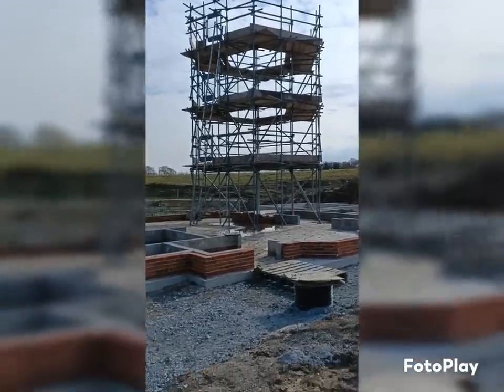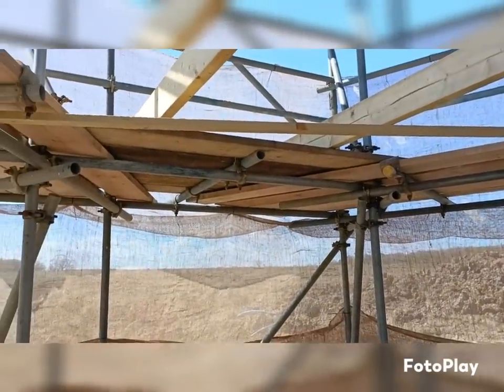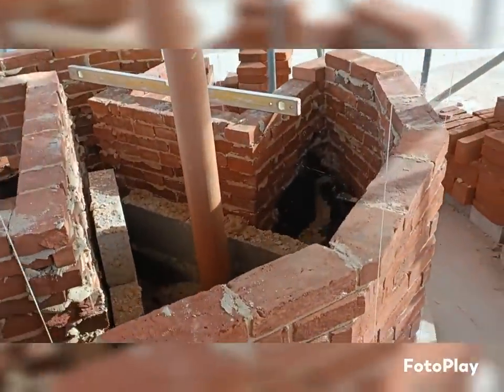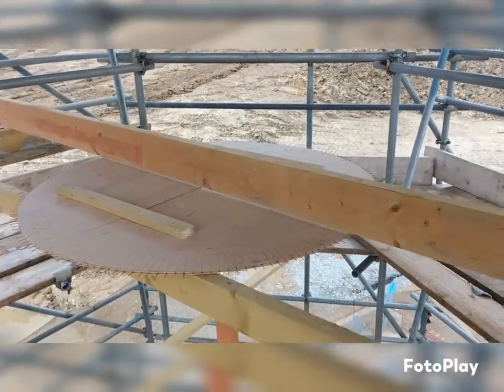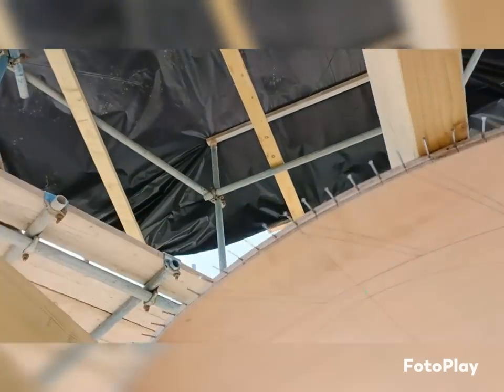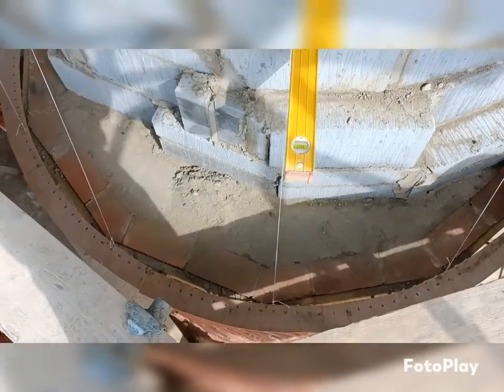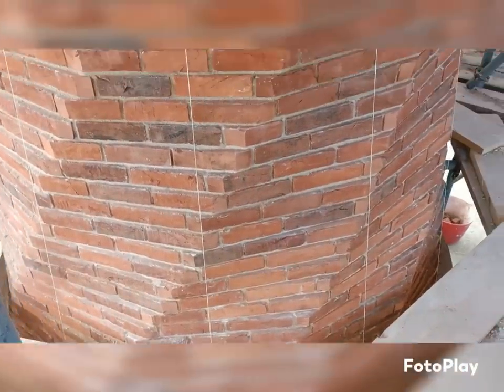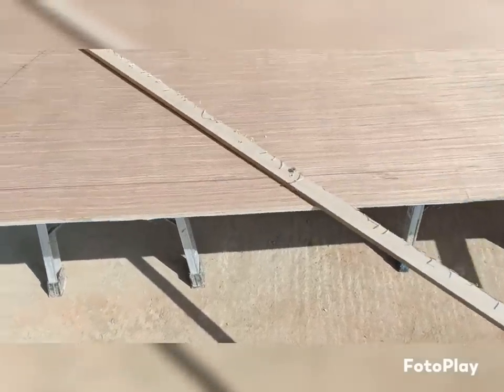How to build a Twisted Dodecahedron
Could this be another possible world first?